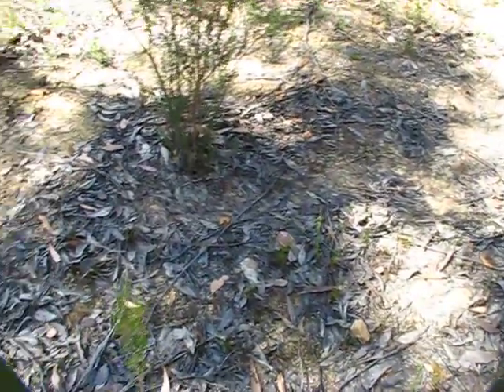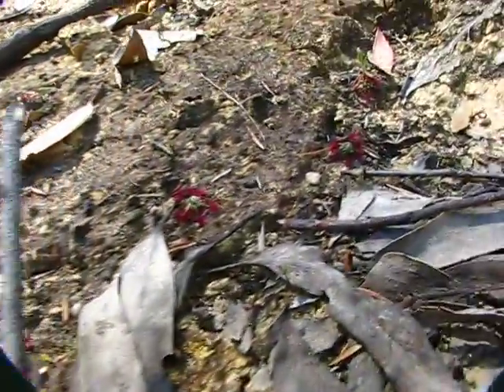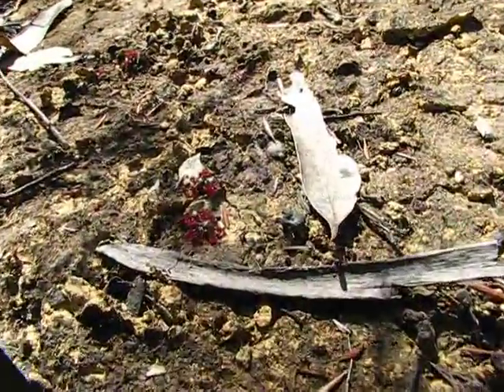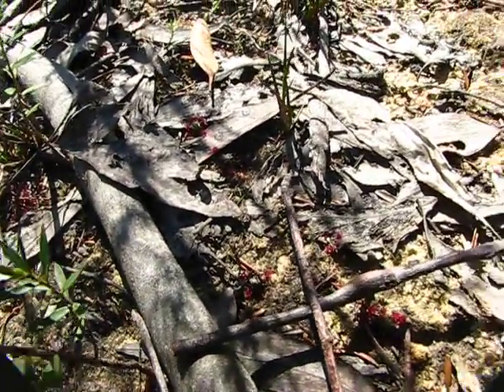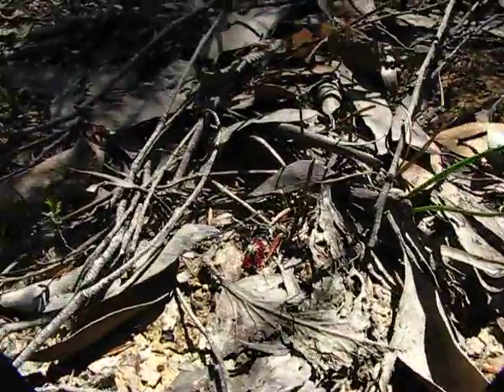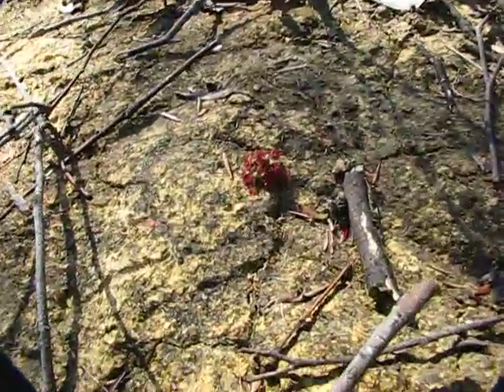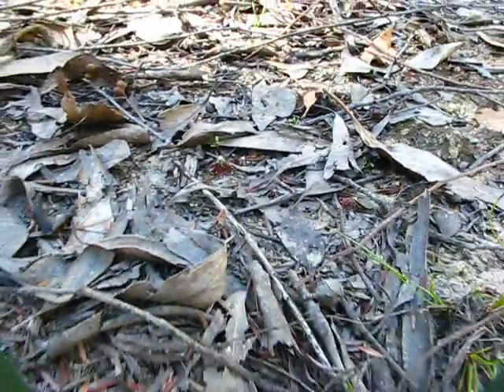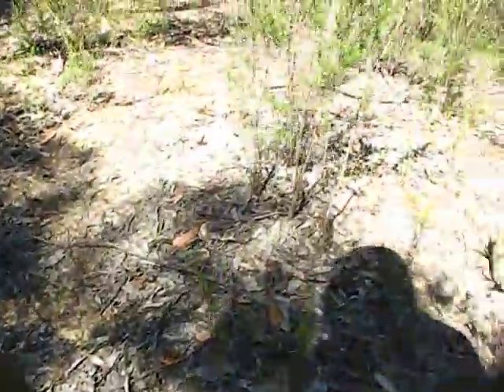[11K] 'Death'-IN-The-Year-of Magnum-OPUS END-of-Season ABBOTTLAND [2014]-CHRISTMAS-'Special'-No-[1]